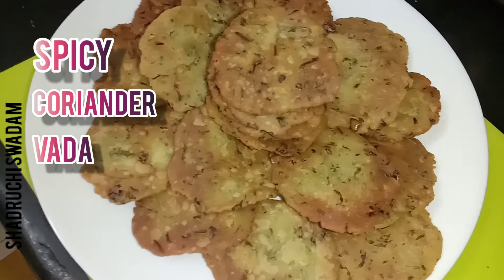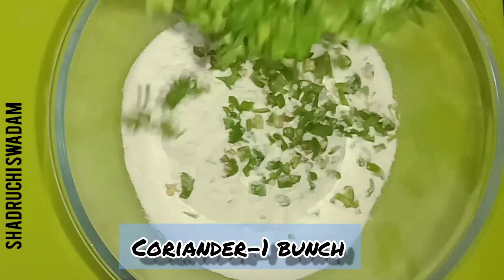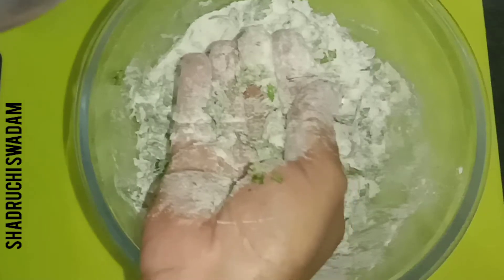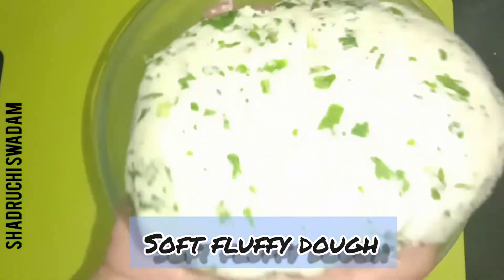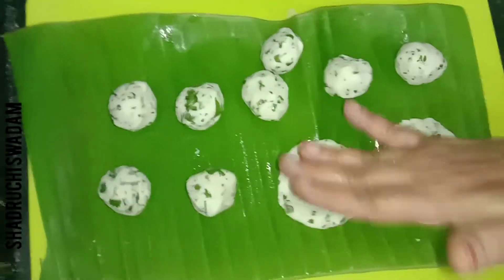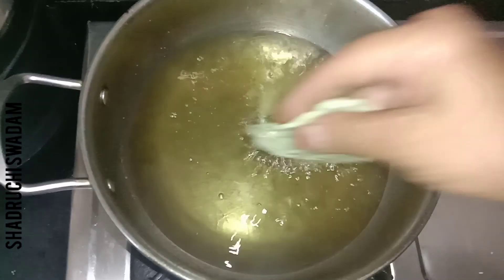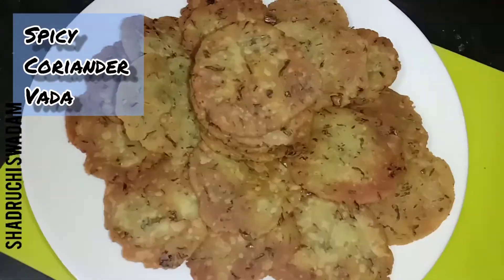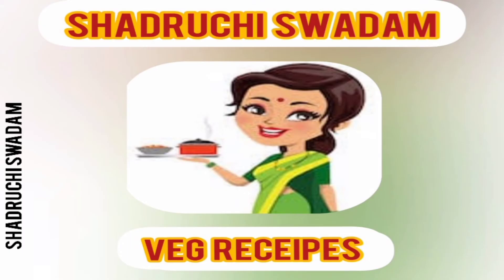Spicy Coriander Vada | Hari Dhaniya Vada | Yummy easy 10 mins snack | Tea time snack|Healthy n Tasty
Spicy Coriander vada
Hari Dhaniya pathi se Vada
South indian Vada
Shadruchi Swadam